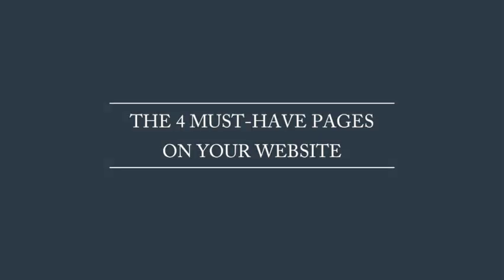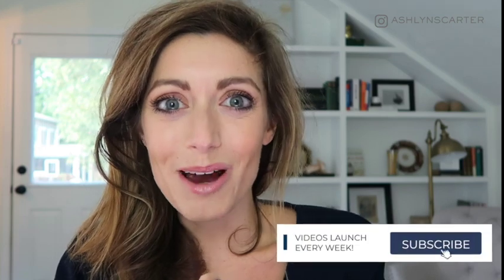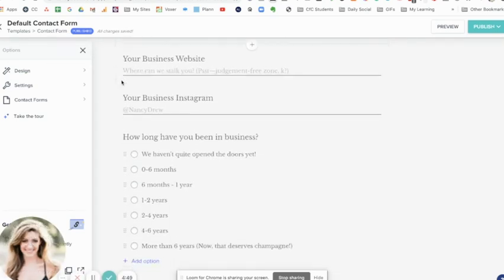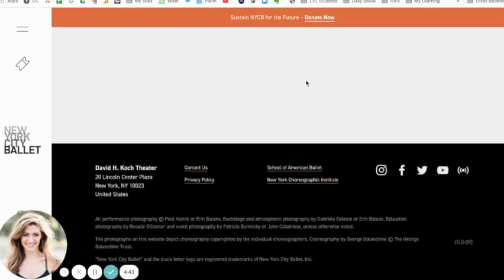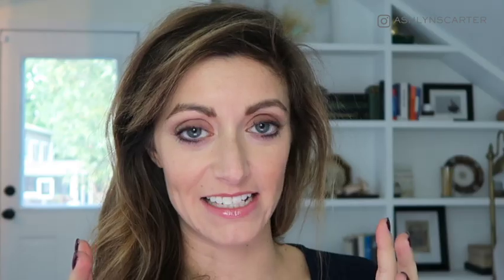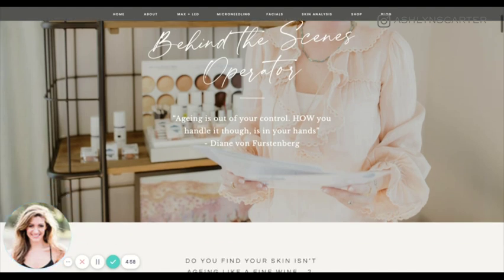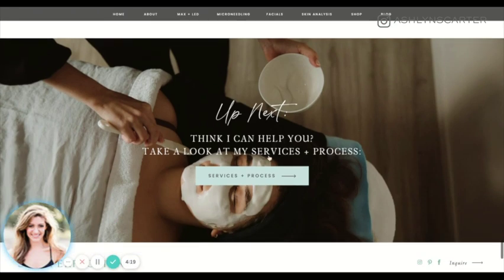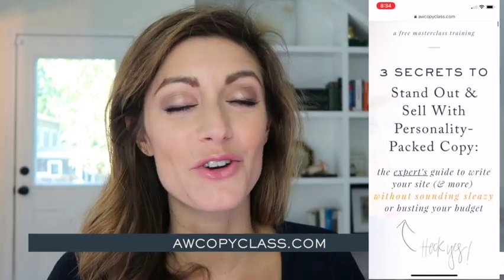The MOST Important Pages For Your Website + Tips To Writing Your Website Copy!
Let's talk website copywriting: In this video, I'm walking you through the 4 important pages you MUST have as part of your small business's website content. By the end, you'll know a quick website copywriting outline for each of those pages and be ramped up to wireframe them out and write all the copy, which IN TURN then dictates the website design.

Don’t forget to grab your seat inside my FREE masterclass, 3 Secrets to Stand Out & Sell with Personality-Packed copy!

xx
ash

🚀🍾Get Primed to Launch: Content for Creatives & power-glides into your upcoming launch ➡️

🍯 HoneyBook (I mentioned contact form vs. application-to-work-form ... I LOVE building our service application forms in HoneyBook to funnel into our pipeline!

// p.s. Read to work together? Chill the champagne, throw your hands in the air, because we're 'bout to take your message from zero to launch. When you're ready, you've got some options:

1 | Work directly with me & my agency
to apply to be an agency client

2 | Master your message, write your site, & launch it to sell inside Copywriting for Creatives
Forget about the 4-figure price tag for a pro copywriter: Learn how to master your message & DIY write your site, so you can run a meaningful, profitable creative business that sells.

3 | Watch my FREE workshop
Learn 3 secrets to stand out and sell with personality-packed copy—the expert’s guide to write your site (& more) without sounding sleazy or busting your budget.

// DETAILS & CREDITS:

Special thanks to Creative Live, The Herrintons, Creative @ Heart, the Dapper Drive, and One Fine Day Productions for bumper video footage.